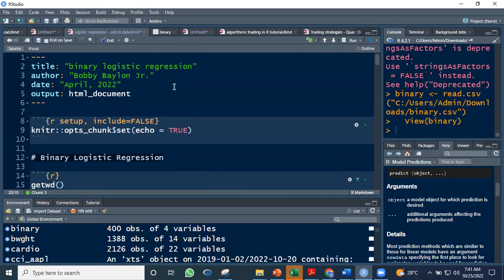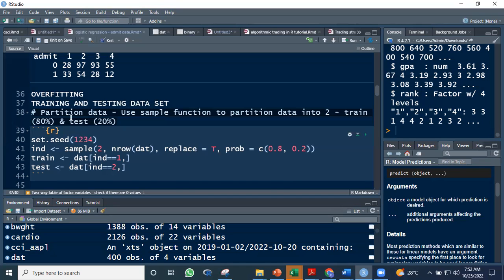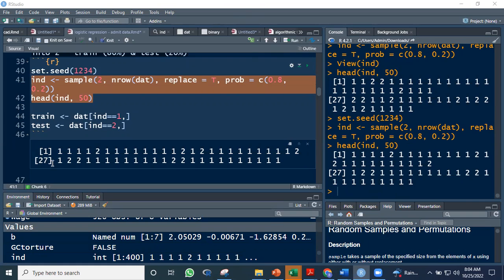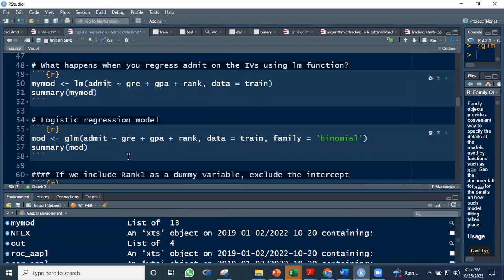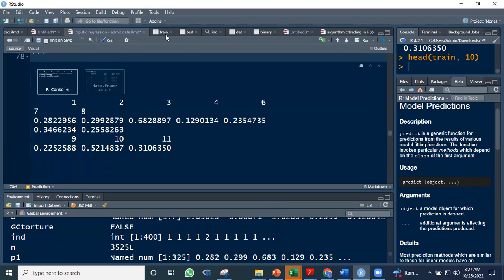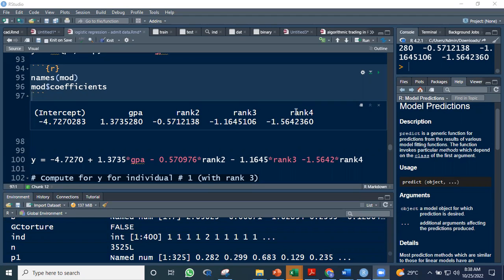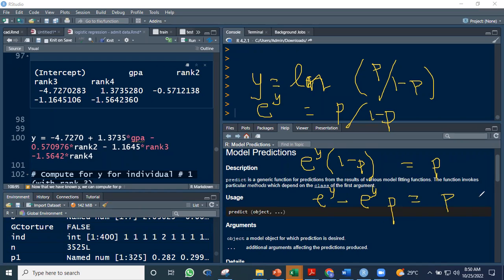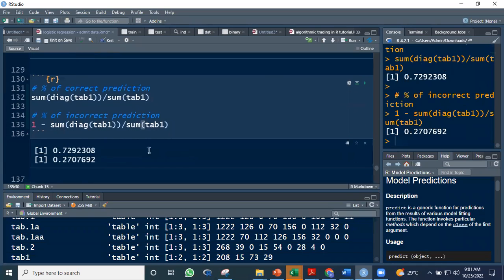FINTSAR K31 Oct 25, 2022 Binary Logistic Regression